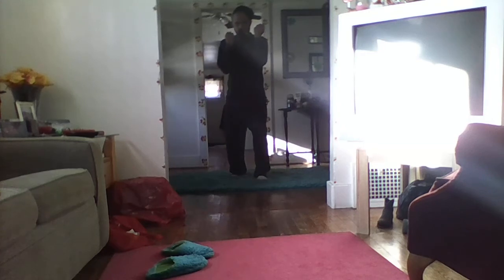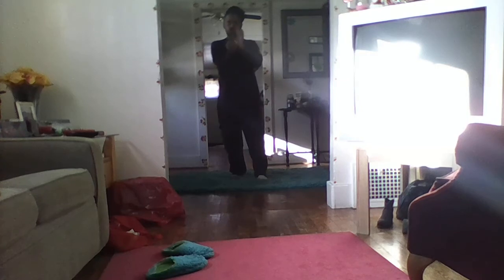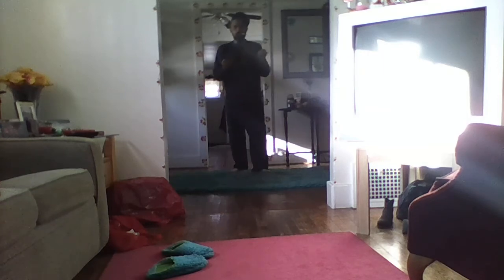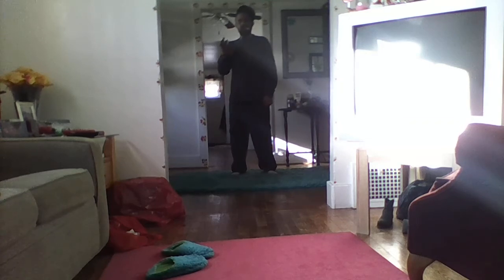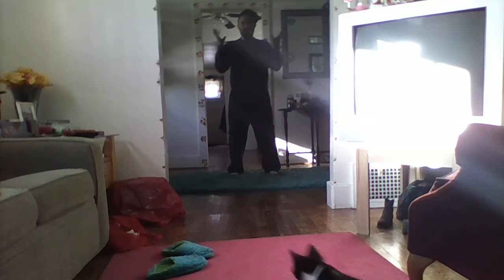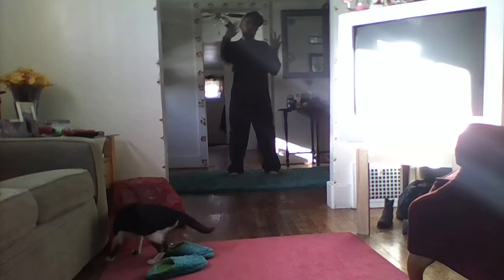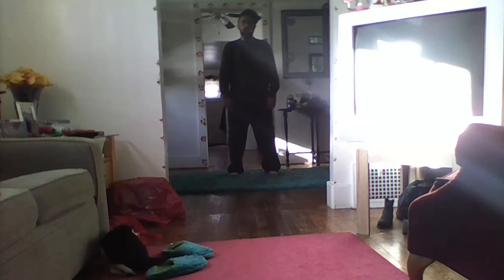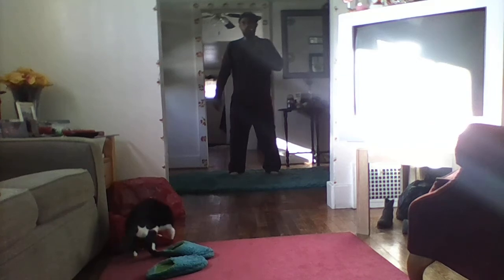single chambering double chambering no chambering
kung fu understanding of body mechanics of placing the body in cordinated places to generate power speed and force chambering helps develope this understanding in kung fu and mixed martial arts striking